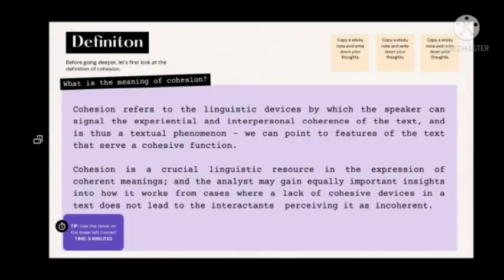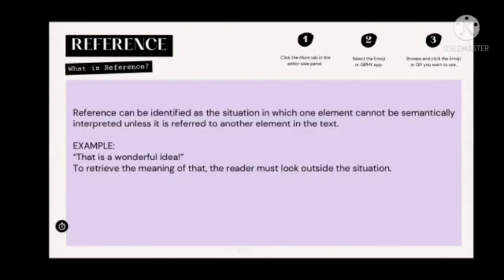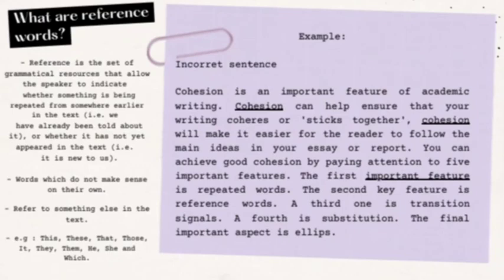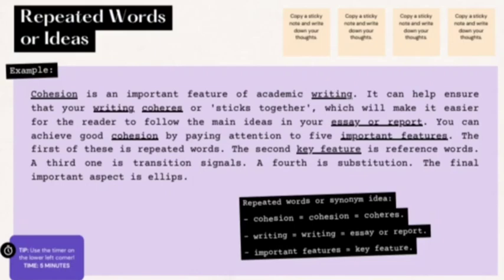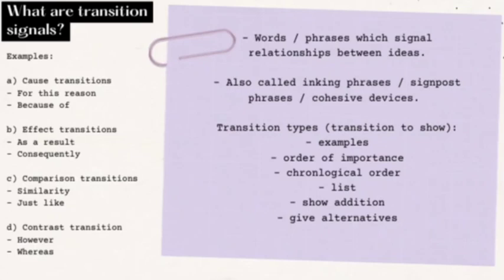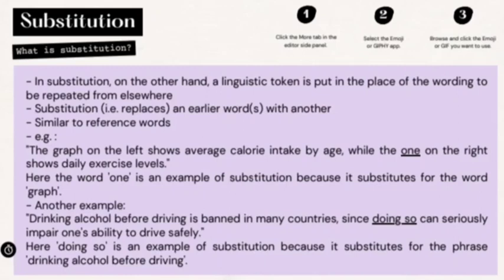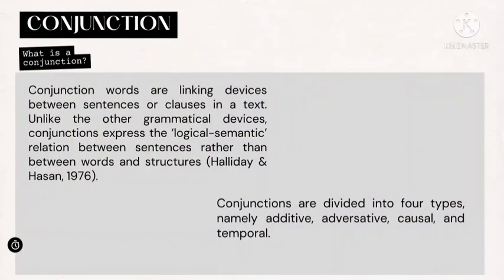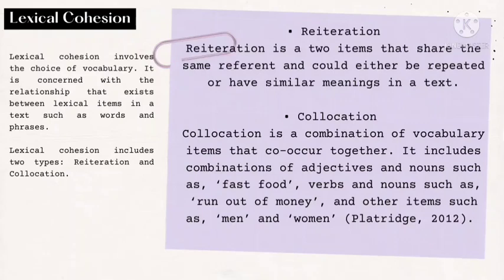SFL GROUP 14 "COHESION"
Member of Group:
1. Zulfa Nur Fatimah 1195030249
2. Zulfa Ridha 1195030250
3. Zulfa Robiatul Adawiah 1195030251